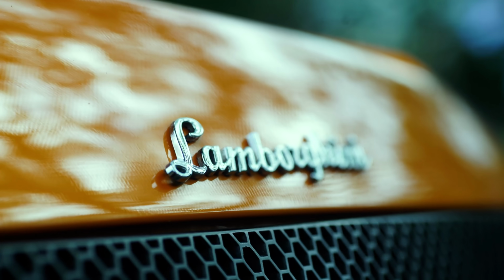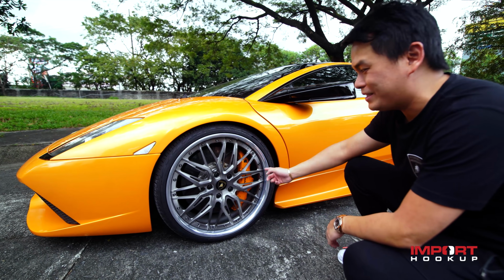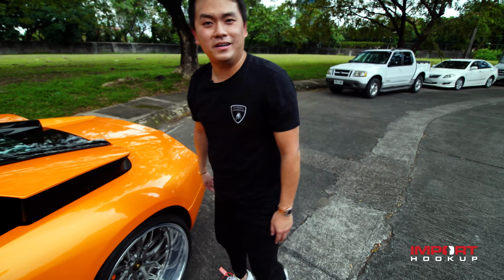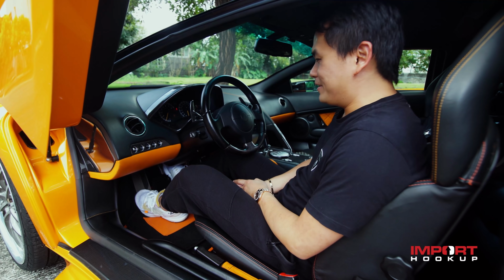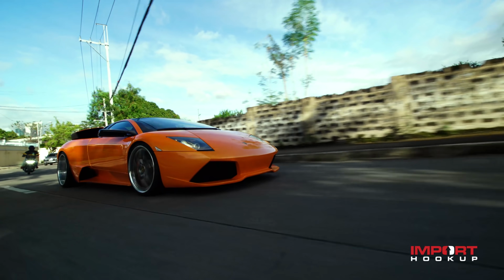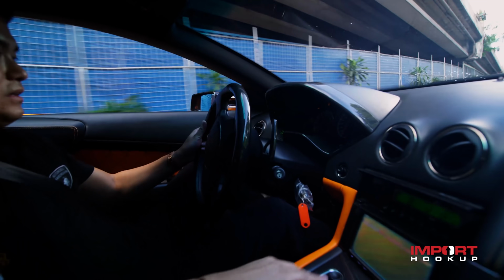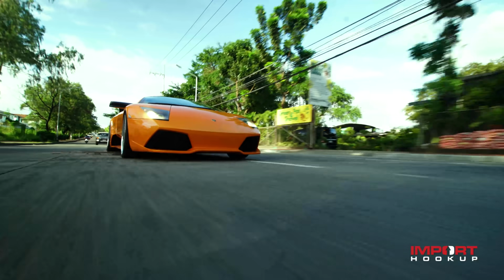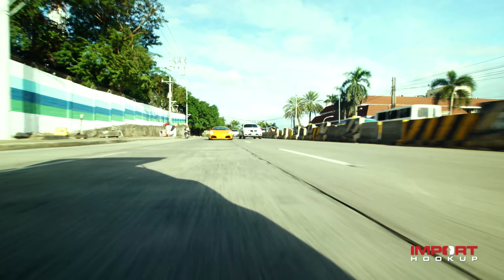Rare Lamborghini Murcielago LP640 in Manila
Thank you to the partner shops and aftermarket car parts brands in this build: